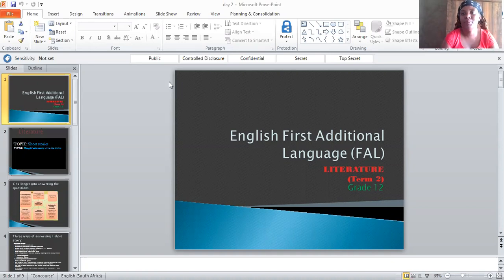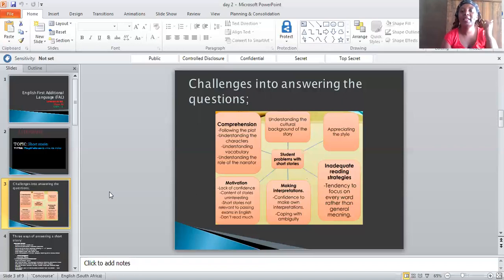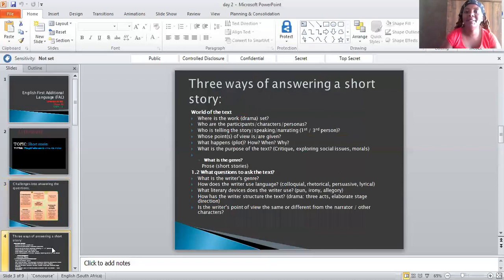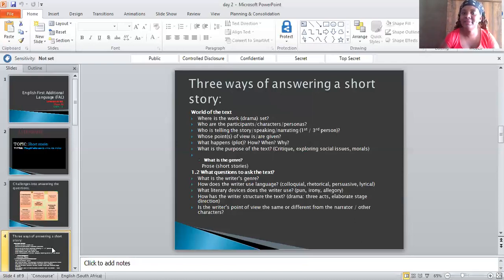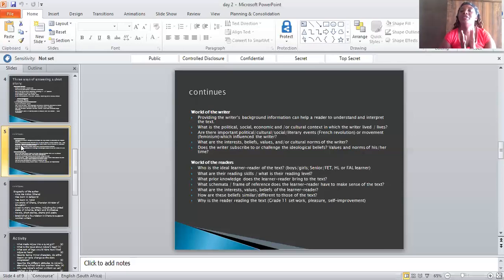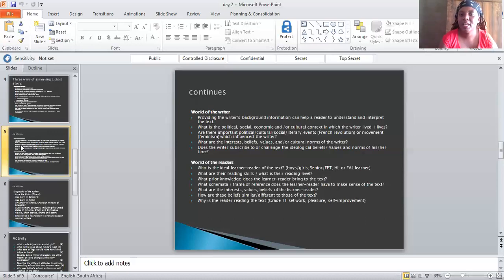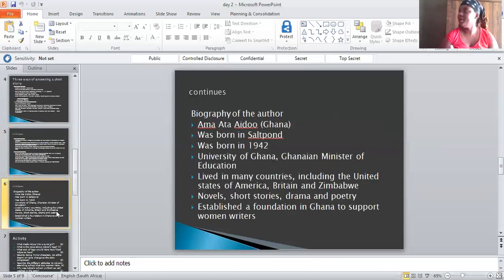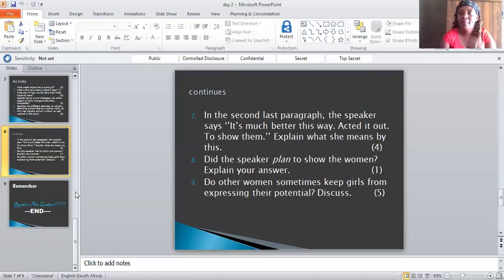Flo English FAL Grade 12 Term 2 lesson 2